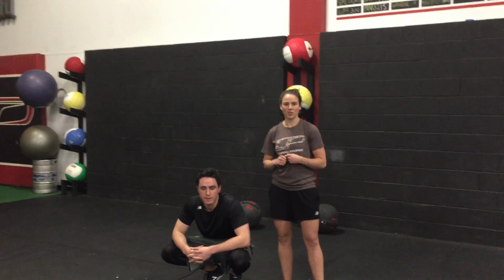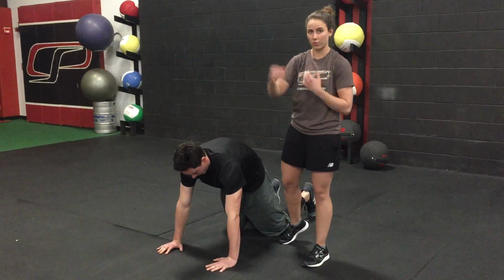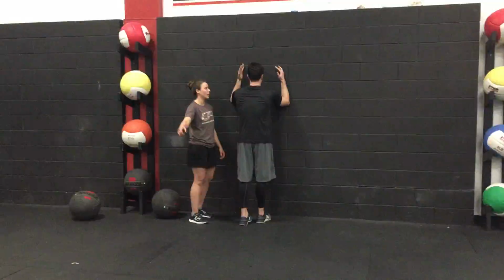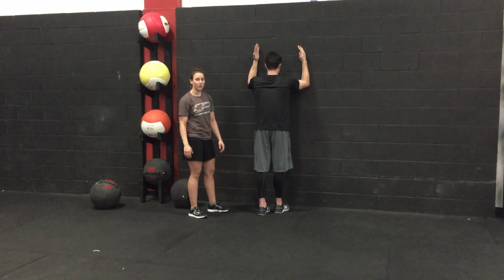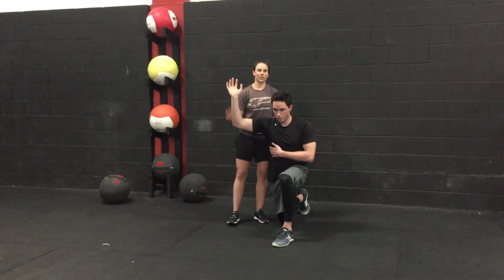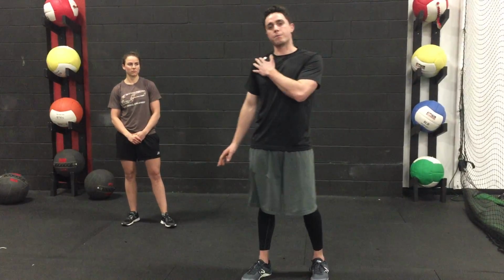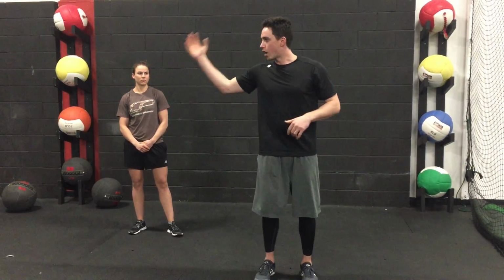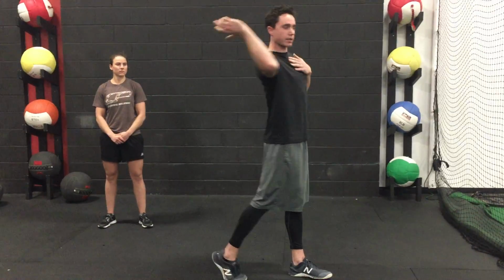Nancynewell.com Softball Pre-Throwing Routine (Sample)